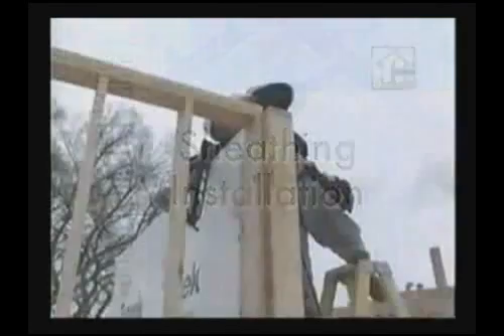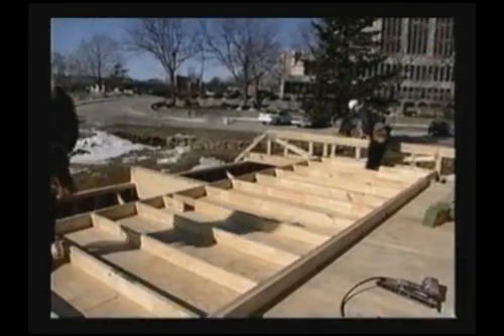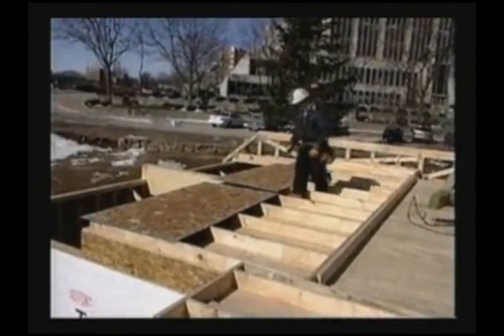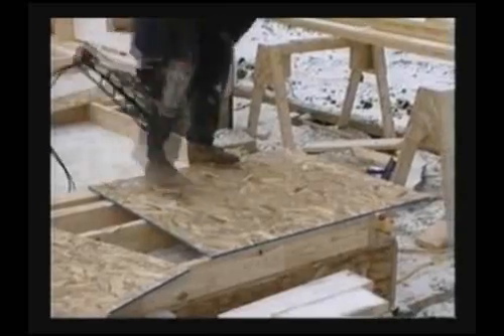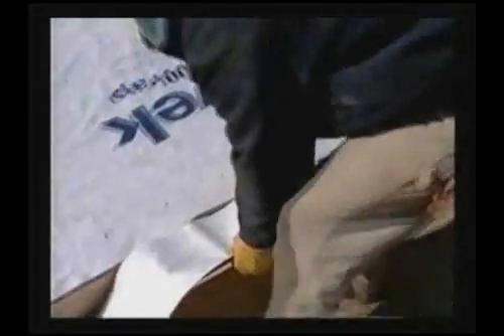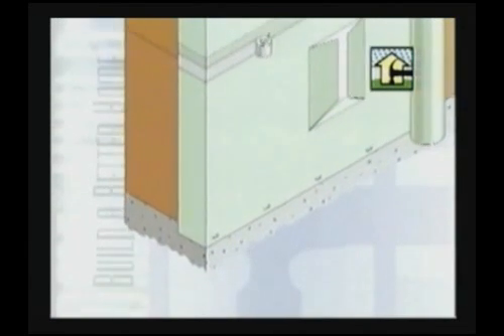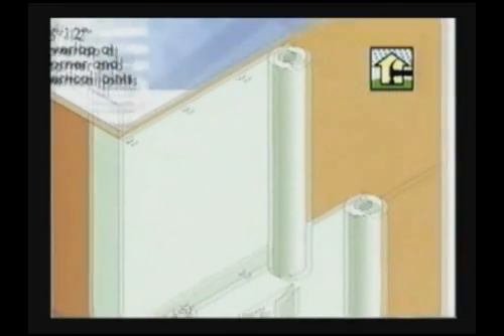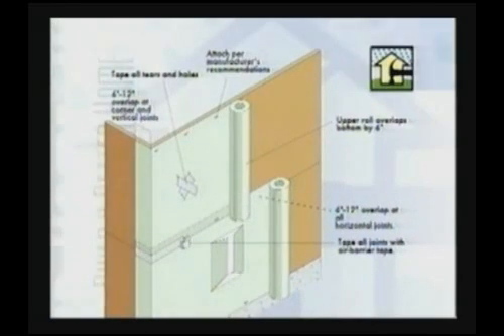Walls (Build A Better Home Series from APA)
This 2:14 clip explains how to install wood structural panel sheathing for weather resistance, including installing house wrap.

This video segment from APA - The Engineered Wood Association is excerpted from the “Build A Better Home: Moisture Control in Residential Construction” video program. For more information on how to protect houses against damaging moisture infiltration, including simple construction details for moisture-resistant homes, please